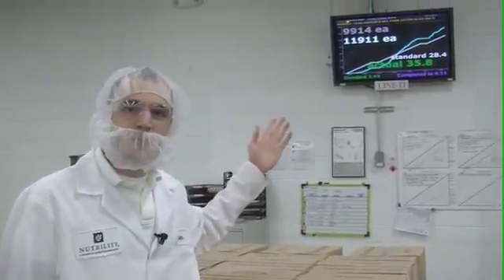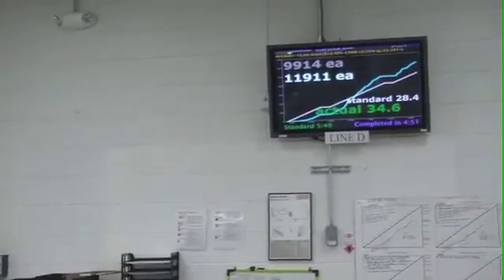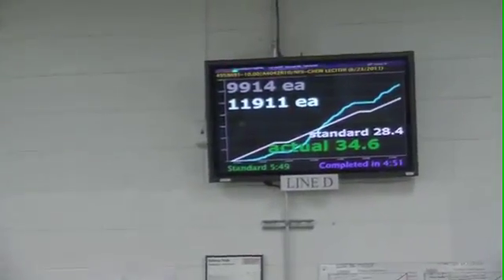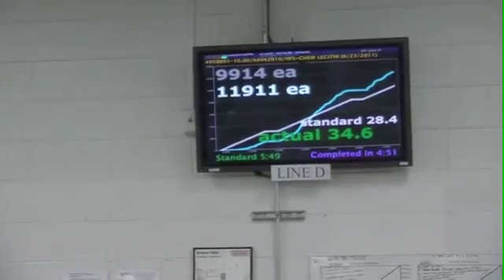Nutrilite's Digital Factory